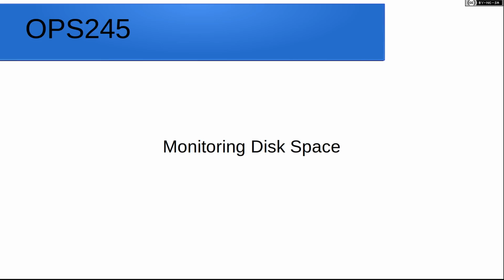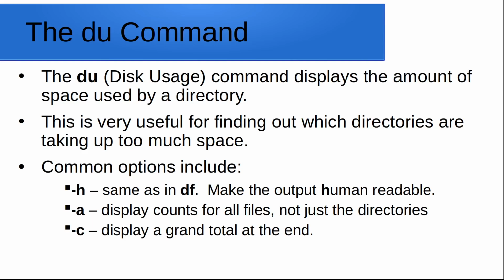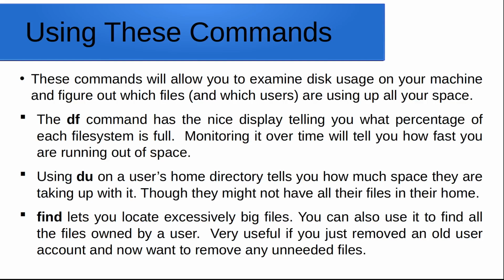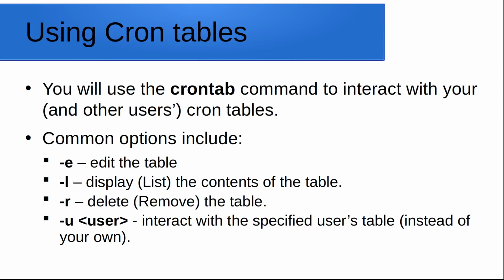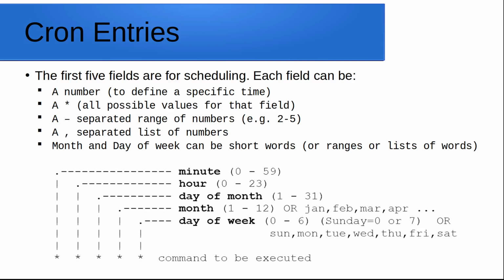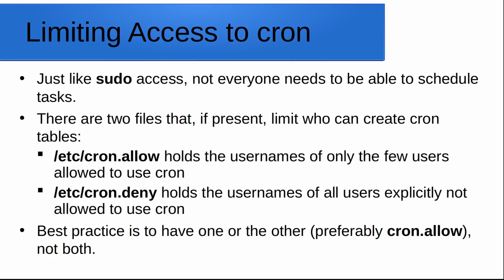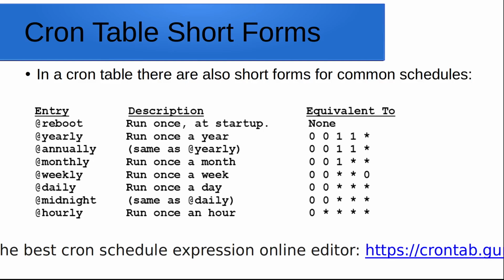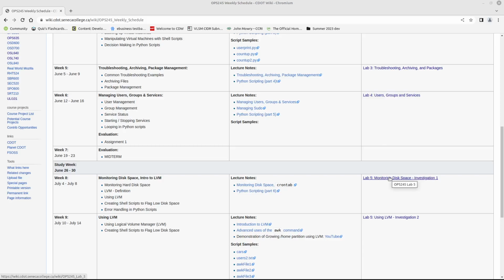Week 8 - Lecture